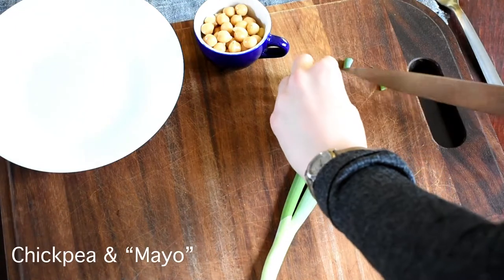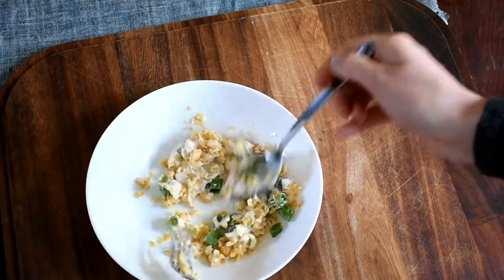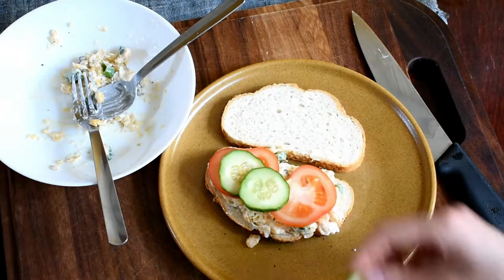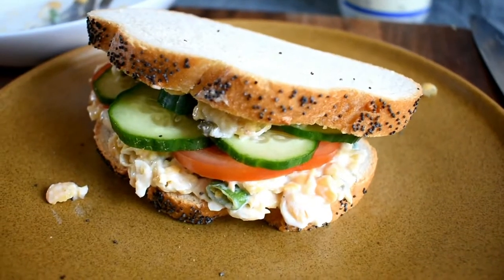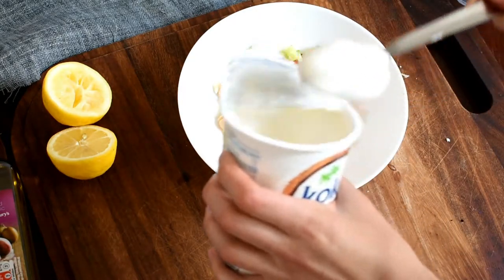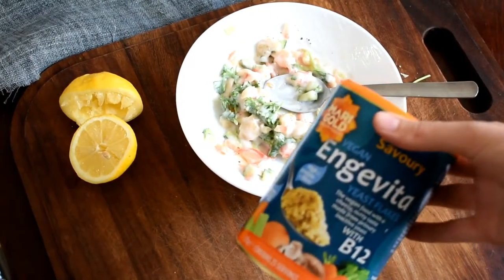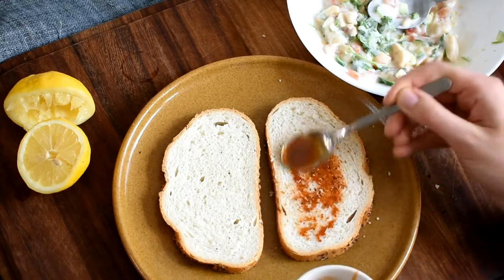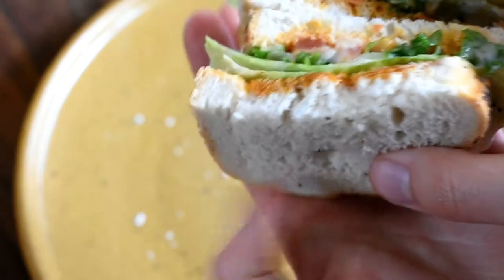Two Sandwich Filling Ideas For Easy Packed Lunches // Low FODMAP & Vegan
Two Sandwich fillings to low with your low FODMAP sourdough bread!

You can join the private Facebook Support Group, full of lovely people who “get it”

IBS affects over 11% of the global population, (that’s one in every 9 people you meet!!) so let’s not be embarrassed about it! I want this channel to be a safe, open and kind place for people dealing with IBS. We’re far from alone, so let’s ask questions, share advice and feel better together xx

These are the two things I’ve found to be invaluable since starting the low-FODMAP diet.

▽MUSIC▽

Little Maps - Out The Blue (Free to use with Filmora Wondershare)